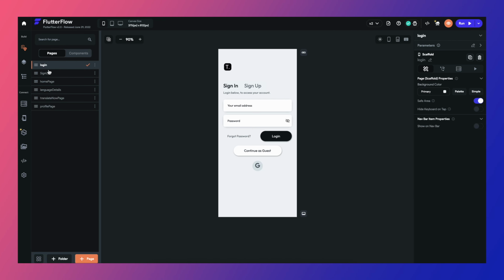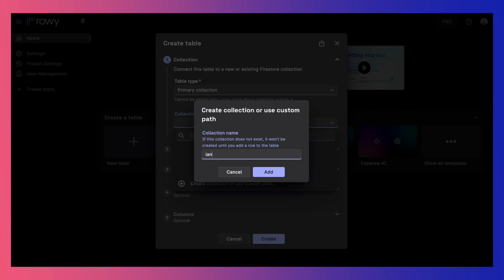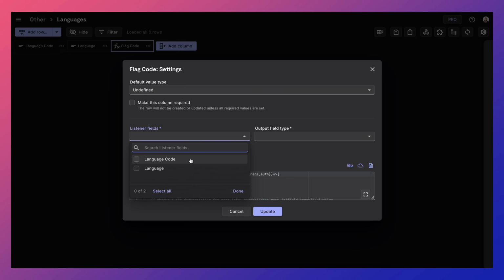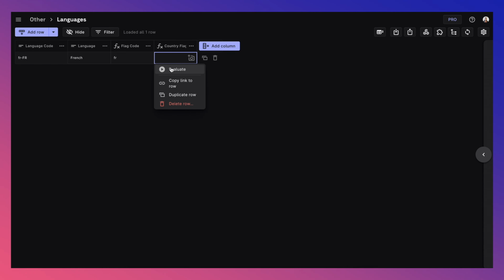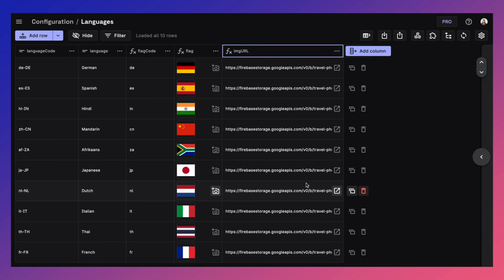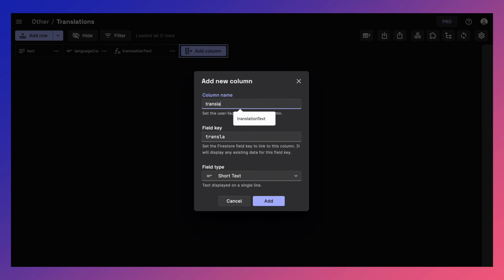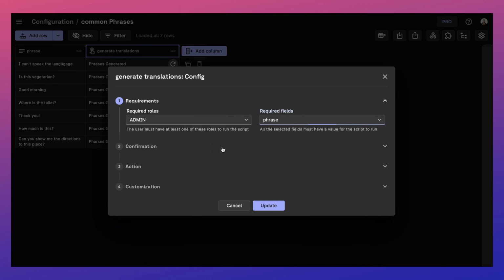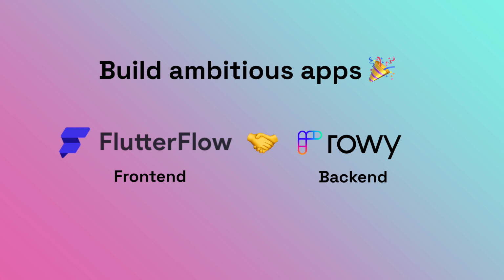Build flutter app with FlutterFlow x Rowy - Tutorial Part 2